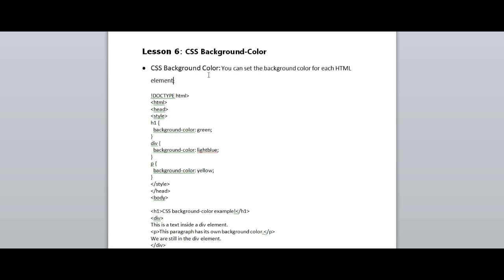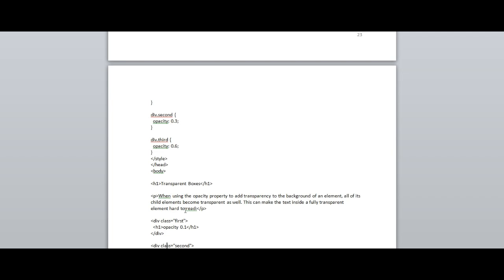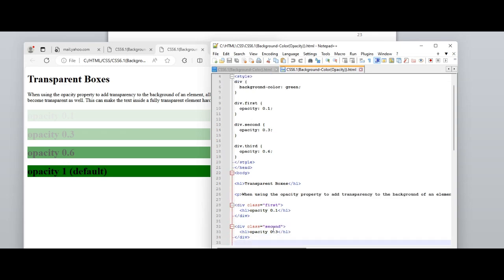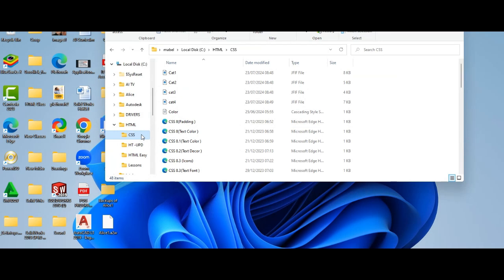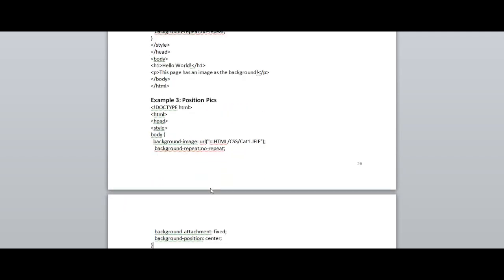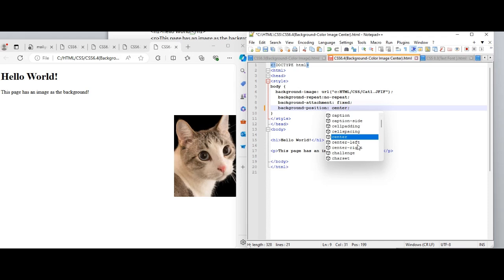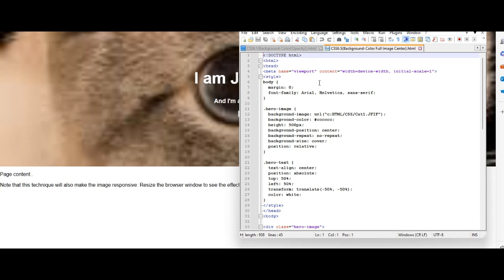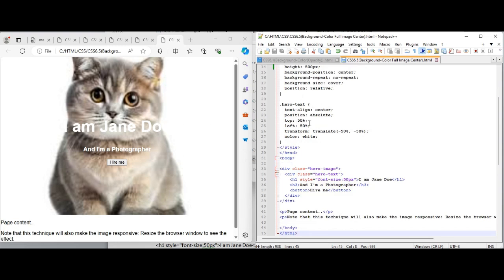CSS (Tutorial for Beginners) Lesson4 IMAGES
Unlock the secrets of CSS in our comprehensive "CSS Tutorial for Beginners." This beginner-friendly guide covers essential CSS concepts, including styling text, creating layouts, and mastering selectors. Perfect for those new to web design, this tutorial provides step-by-step instructions to enhance your HTML skills and transform your websites. Whether you're looking to style fonts, adjust margins, or use Flexbox, our easy-to-follow lessons make learning CSS simple and fun. Join us on this coding journey and elevate your web development prowess.